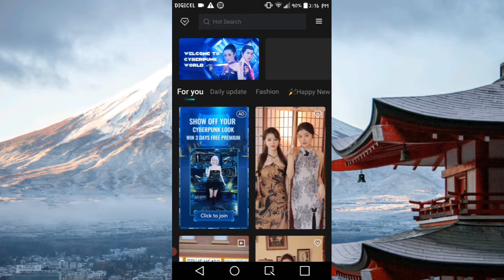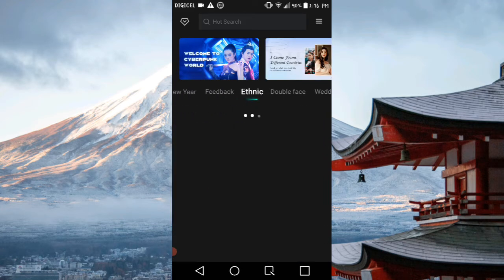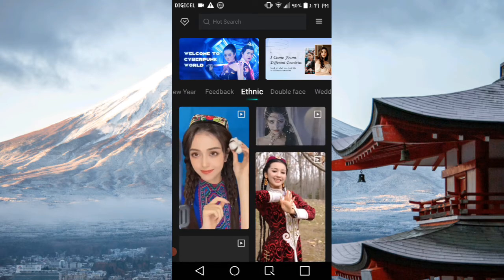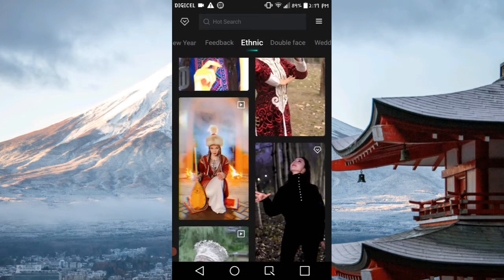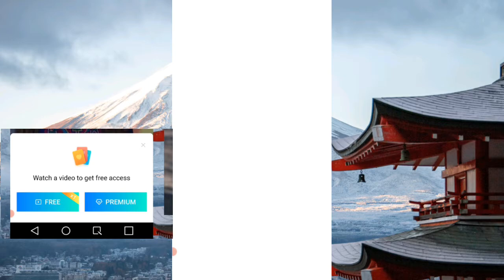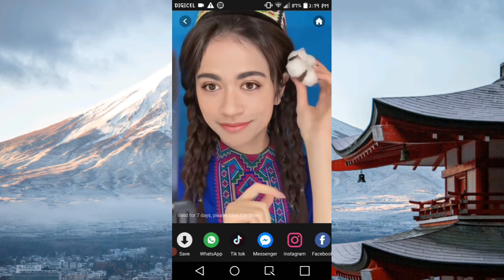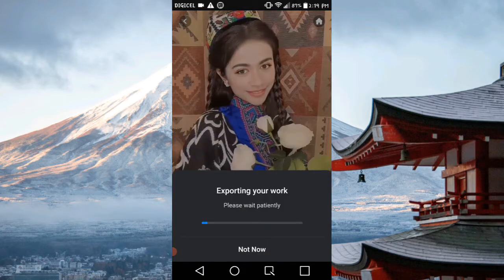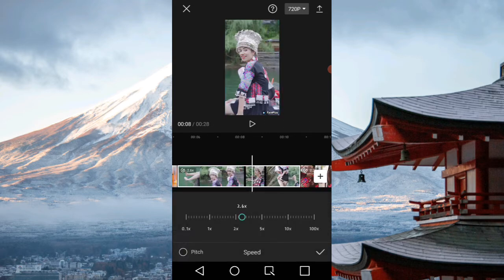Nationality Challenge Tiktok Tutorial | Instagram Reels Nationality Trend | FacePlay App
In this video I will be showing you how to easily do the Nationality Challenge Tiktok Trend. This Tutorial will cover steps needed to do this trend without paying. This is a simple and easy tutorial that anyone can follow.

Also, please turn on your post notification so you will be notified when I upload videos.